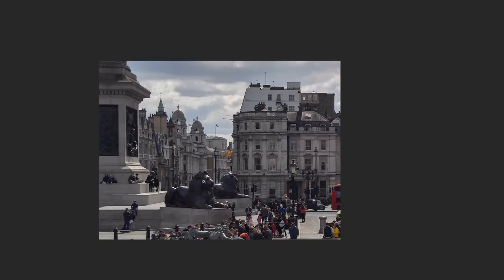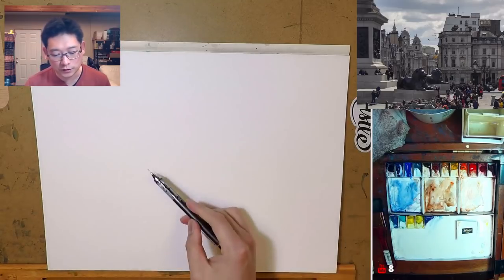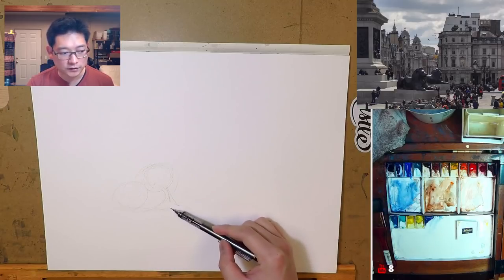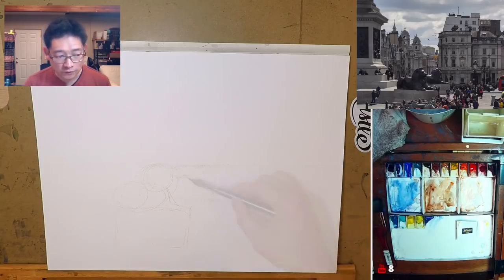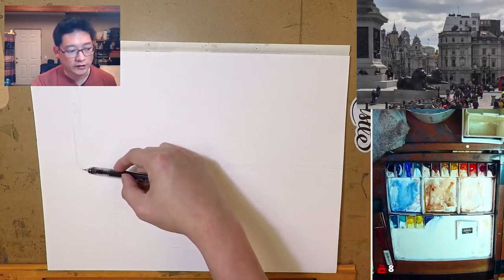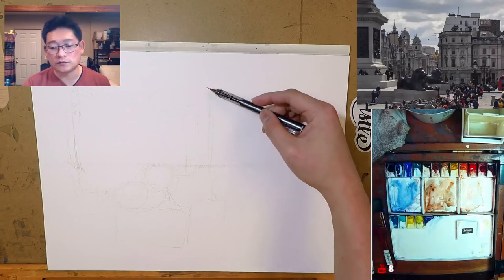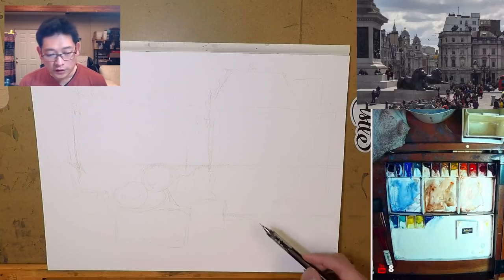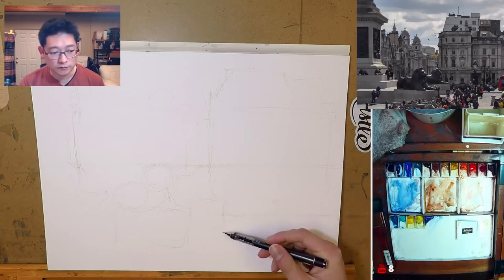Trafalgar Square Watercolor Demo - Creating depth in a complex area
This is recorded from my live painting session with my class. The full demo is almost 2 hours so I edit it down to around 30minutes, hope you enjoy it!

Saunders Waterford 12x16 rough

Escoda Aquario, Joseph Zbukvic set

Escoda Perla #8 and #10 (it's cheaper to buy them separately rather than the set with a travel brush that I rarely use)
Escoda Perla #10

Holbein Watercolor masking fluid pen